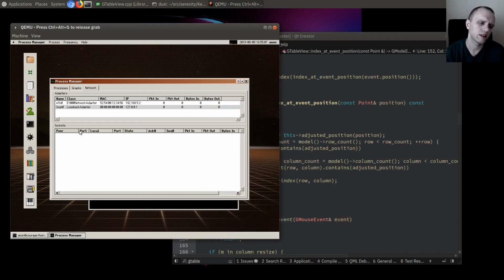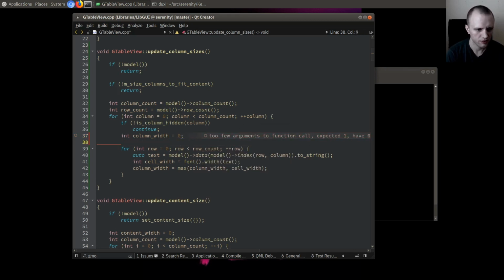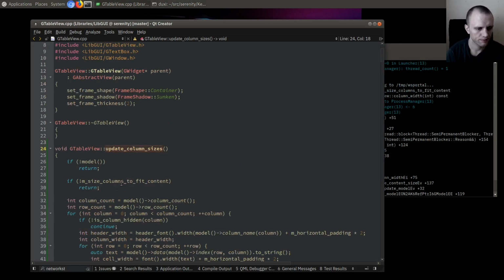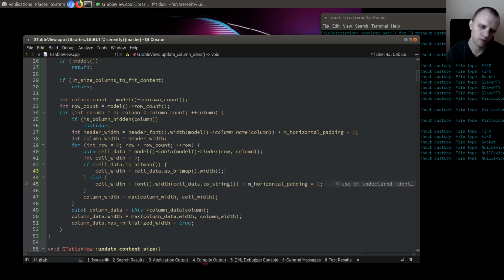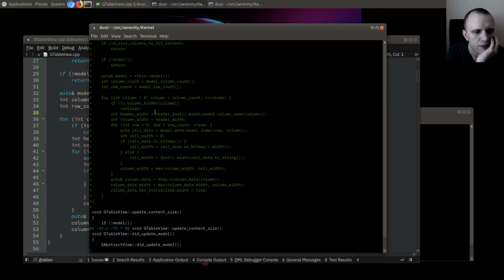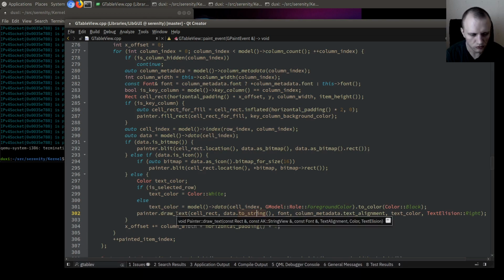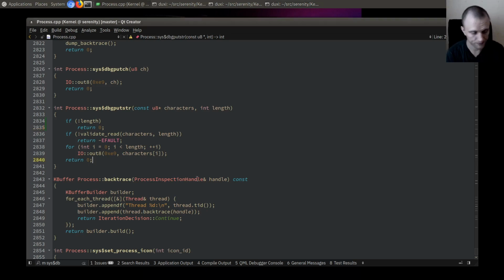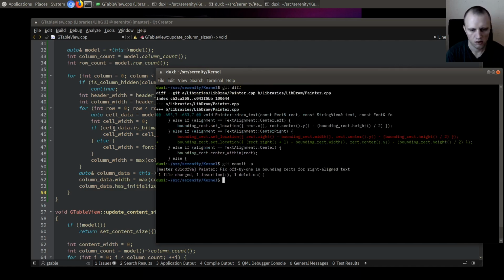OS hacking: Automatically sizing table columns to fit content